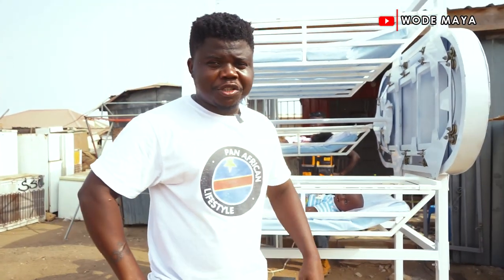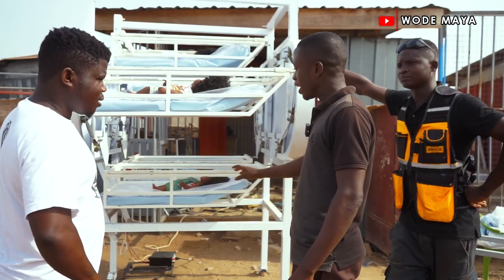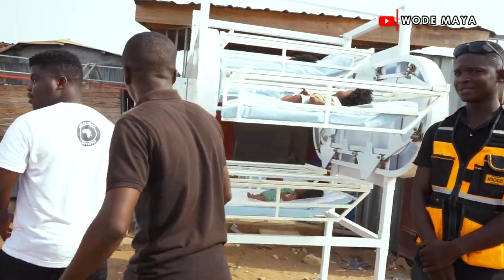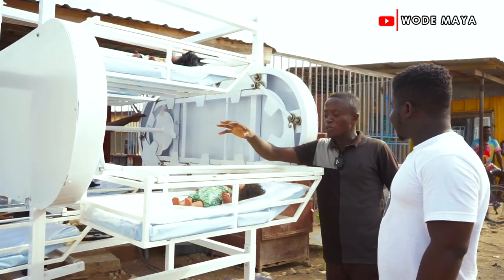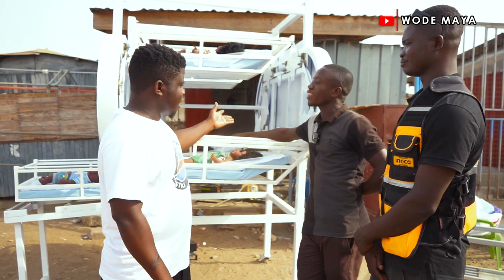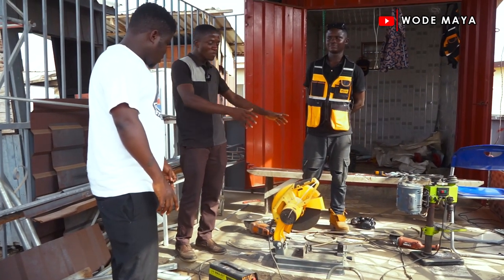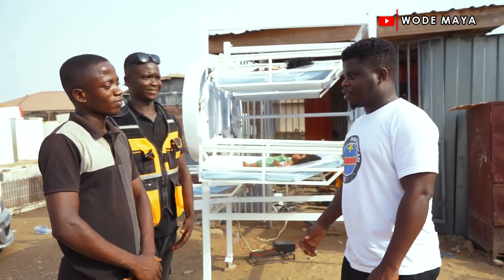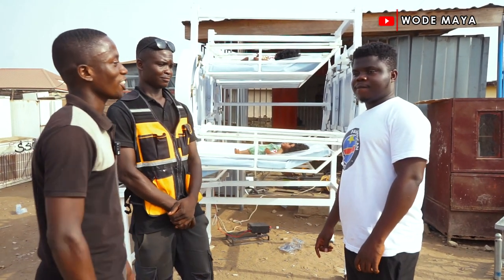Ghana’s New Born Babies Slept On The Floor In Hospital So They Created This!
The Image of AFRICA  has been DISTORTED around the WORLD & We are CHANGING the NARRATIVES via YOUTUBE videos One Country At Time.Until the HISTORY of AFRICA is told by AFRICANS, the story of GREATNESS will always GLORIFY the IMPERIALISTS!.
We are in Ghana & In this video Wodemaya interviews a two young Ghanaians who invented rotary bed

Support Our New Creative Hub with a Dollar